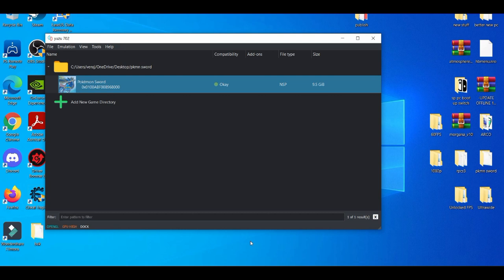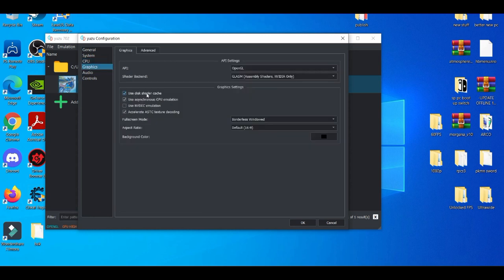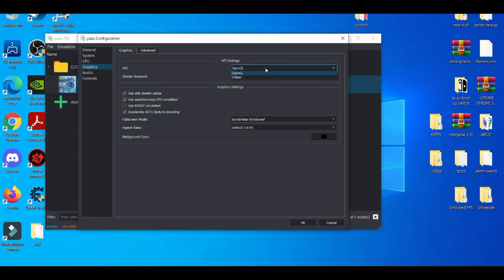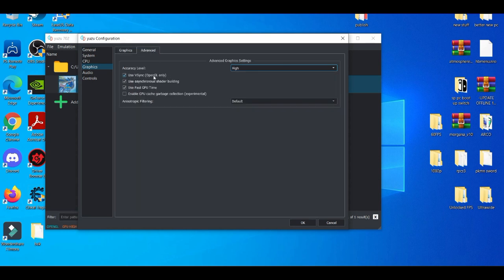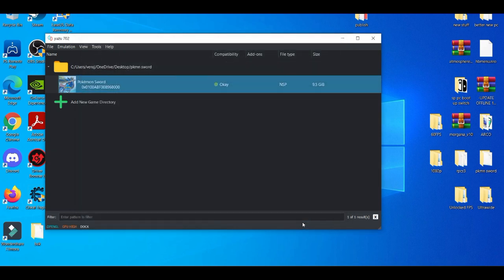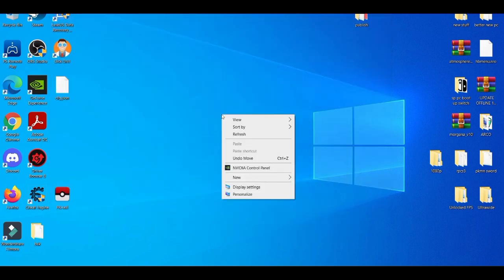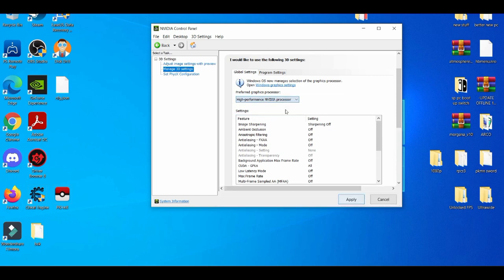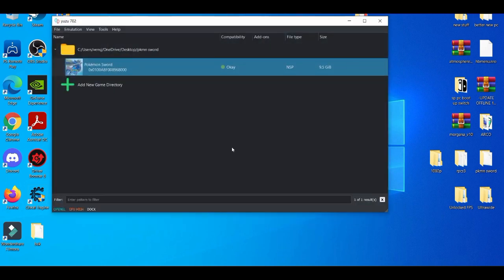BEST SETTINGS FOR YUZU EMULATOR 60FPS,4K RESOULTION,MAX PERFORMANCE & 120FPS FULL S3T-UP GUIDE!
BEST SETTINGS FOR YUZU EMULATOR 60FPS,4K RESOULTION,MAX PERFORMANCE & 120FPS FULL SET-UP GUIDE!